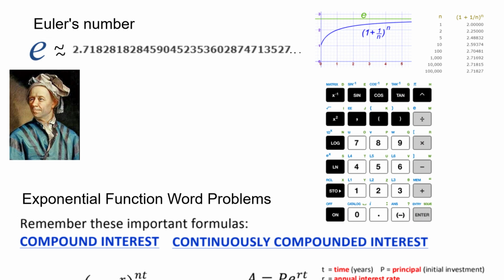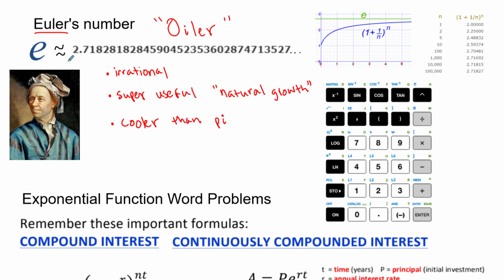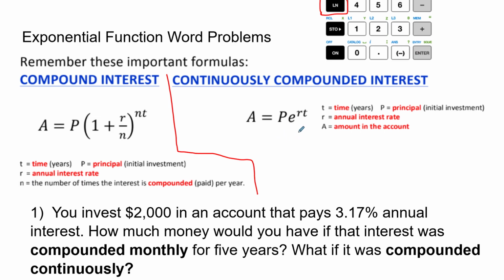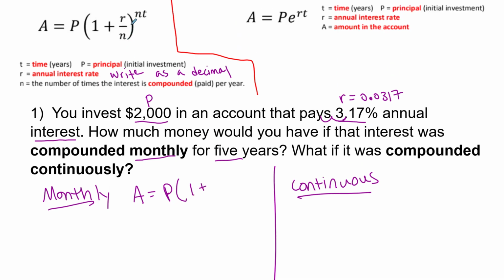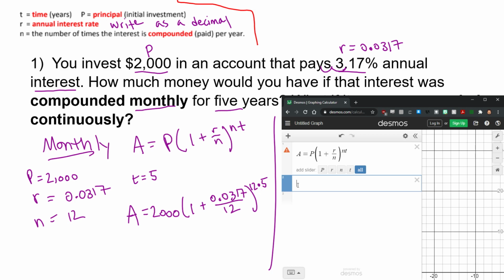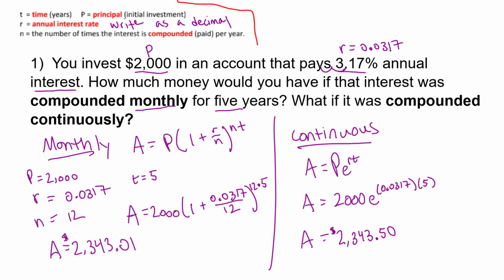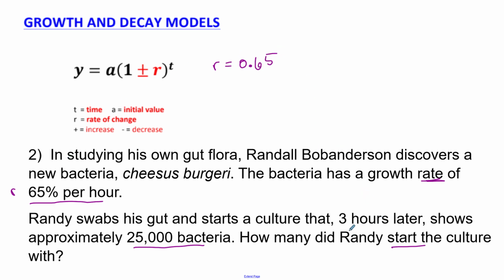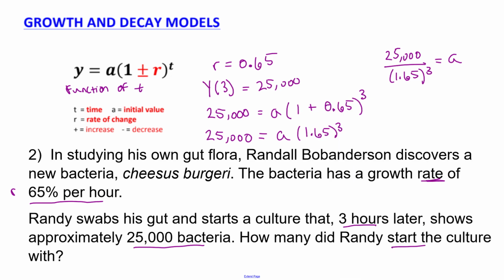Exponential Functions: Word Problems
Euler was a pretty cool guy